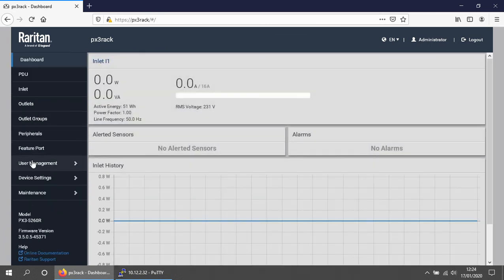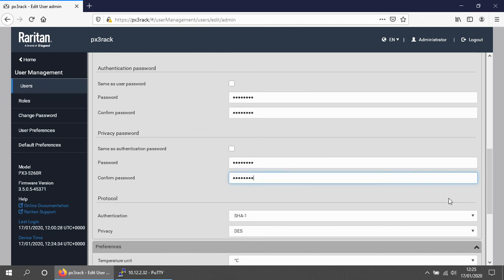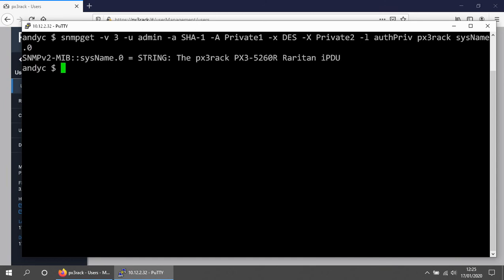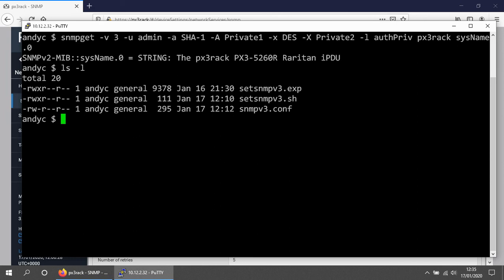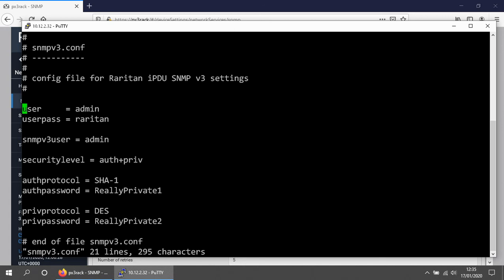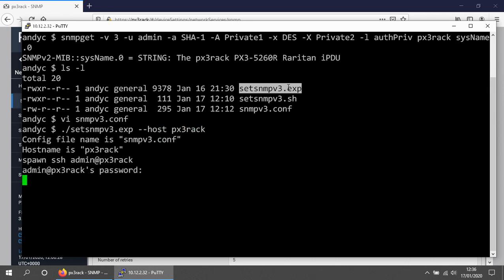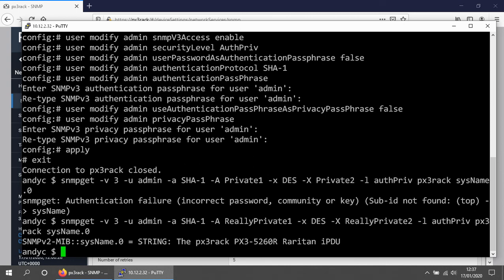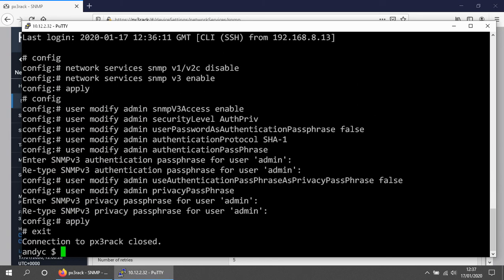Setting SNMP v3 passwords on Raritan iPDU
This video shows the usual web browser method to set SNMPv3 authentication and privacy passwords on a Raritan PDU.  It then shows my setsnmpv3.exp expect script setting the passwords from the Linux command line thus allowing passwords to be set on dozens, hundreds or even thousands of Raritan PDUs.